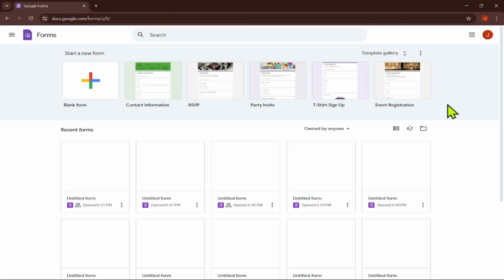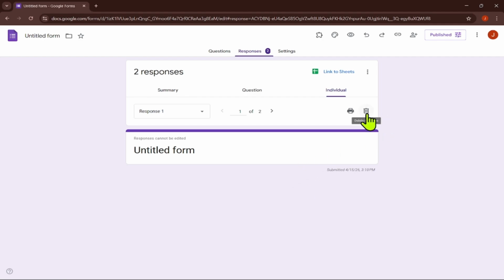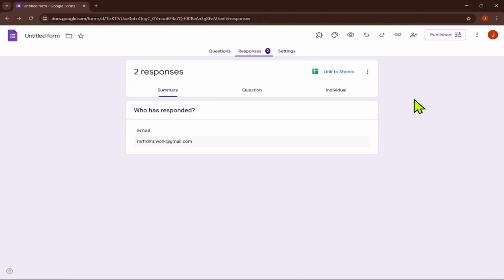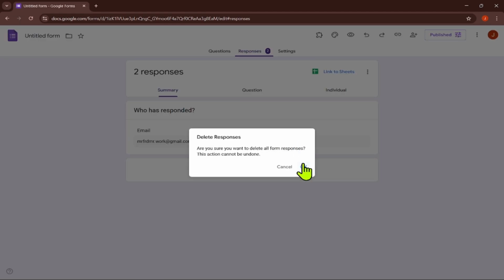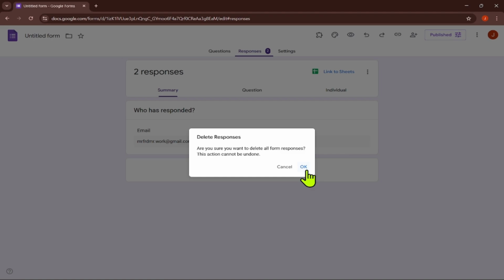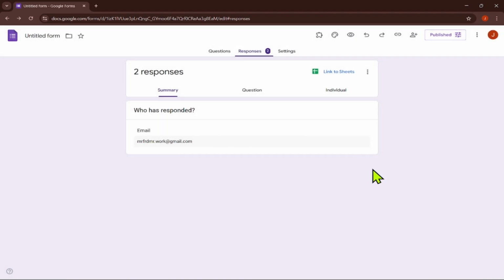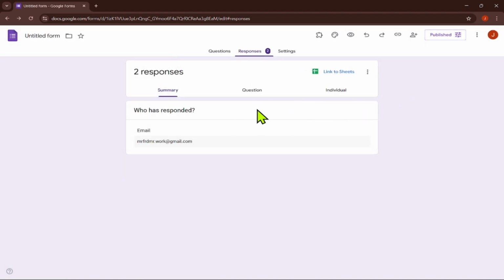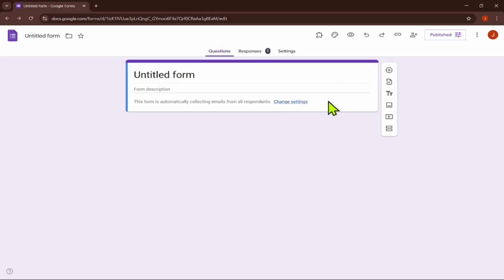How to Delete Responses in Google Forms [2026 Full Guide]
In this video, I will show you how to delete responses in Google Forms to clean up your data and remove unwanted submissions. You’ll learn the proper steps to delete specific individual entries or clear out your entire response history to start your project fresh.

This Google Forms tutorial will cover:
✅ Navigating to the Responses tab to manage your data
✅ Deleting individual submissions using the Individual view
✅ How to clear all form data at once using the "Delete all responses" option
✅ Understanding the relationship between Google Forms and linked Google Sheets
✅ Using the "Accepting responses" toggle to pause submissions without deleting data
✅ Important warnings regarding permanent data removal and backups

By the end of this video, you will know how to effectively manage your submission list and keep your Google Forms results accurate and organized.

If you’re searching for how to delete Google Form responses, clearing Google Form data, removing individual answers in Google Forms, or resetting Google Form results, this video is for you.

💡 Tip: Remember that deleting a response in Google Forms does not automatically remove it from a linked Google Sheet, so be sure to manually clean up your spreadsheet if you need both sources to match perfectly.